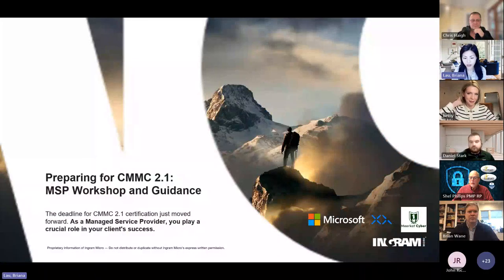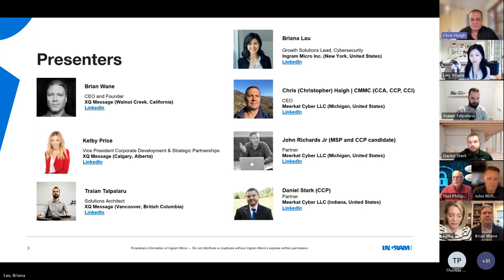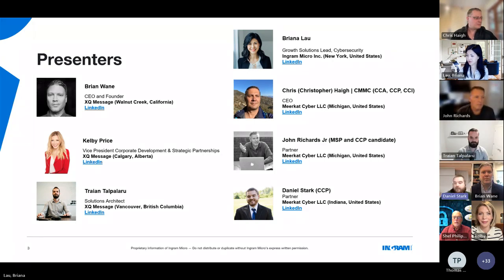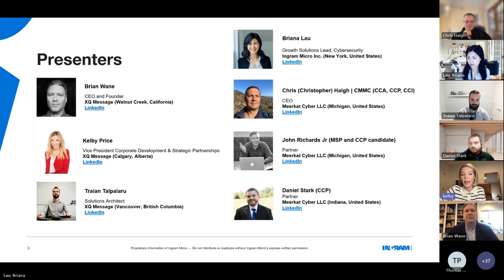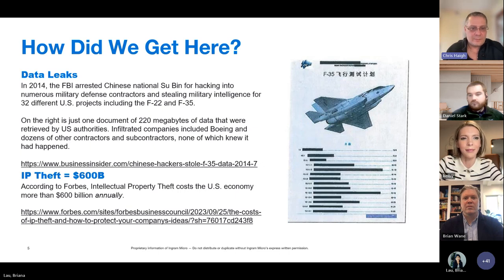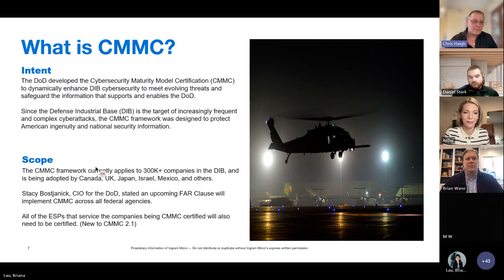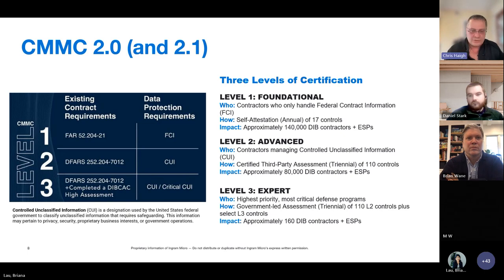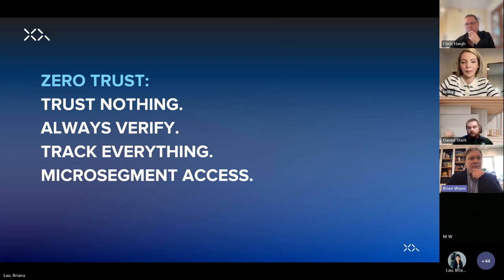Preparing For CMMC 2.1 Workshop and Guidance with Ingram Micro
Unlocking CMMC 2.1 Mastery: A Workshop and Guidance Session with Ingram Micro feat. XQTechnologies

Are you ready to elevate your cybersecurity game? Watch our exclusive workshop as we dive deep into the intricacies of the Cybersecurity Maturity Model Certification (CMMC) 2.1, your key to securing government contracts.

What to Expect:
Insights from Experts: Gain invaluable insights from industry experts and leaders in cybersecurity. Our special guest, XQTechnologies, an esteemed partner of Ingram Micro, will be sharing their expertise to help you navigate the complexities of CMMC 2.1.

Why CMMC 2.1 Matters:
The Cybersecurity Maturity Model Certification is a crucial requirement for organizations aiming to secure contracts with the U.S. Department of Defense. Stay ahead of the curve by understanding the latest updates in CMMC 2.1 and position your business for success.